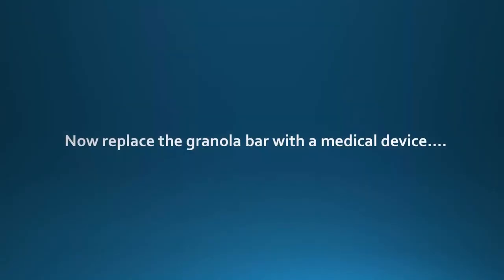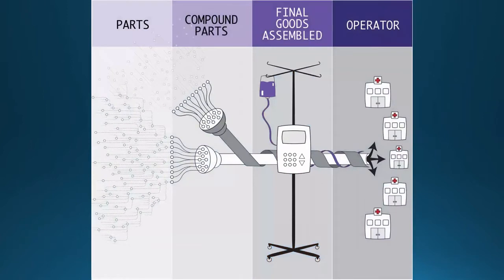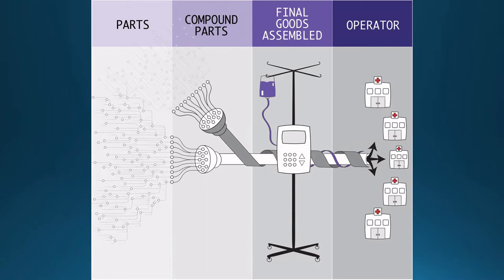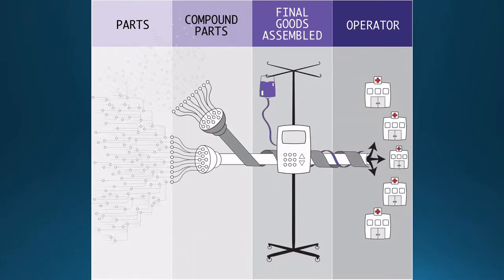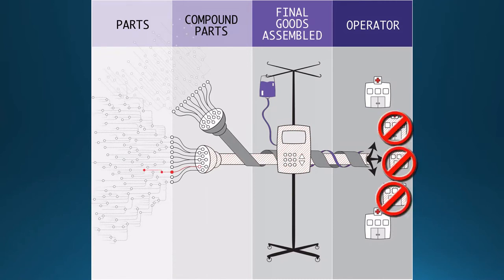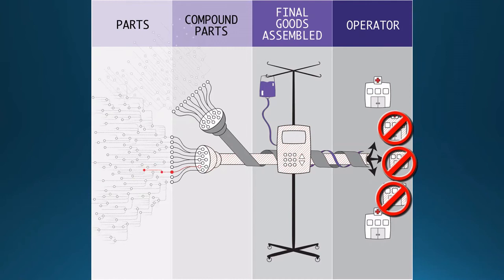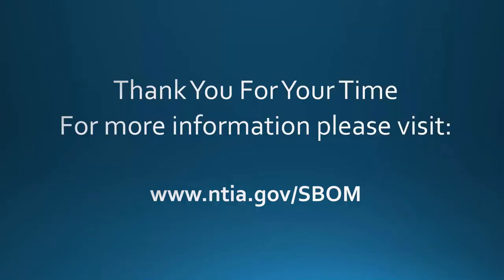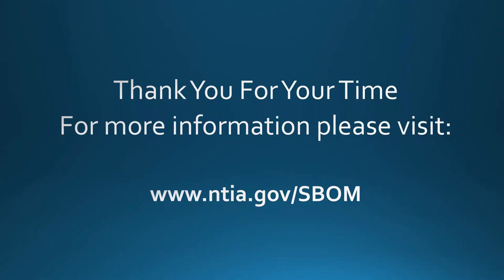SBOM Explainer: What is an SBOM? Part 2